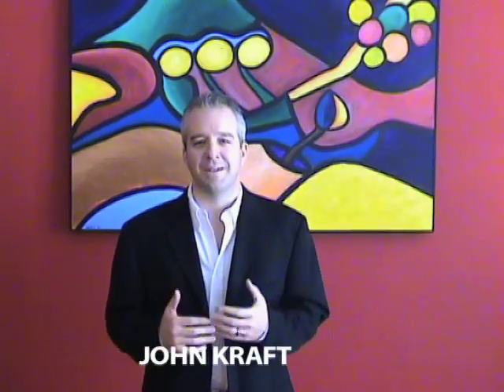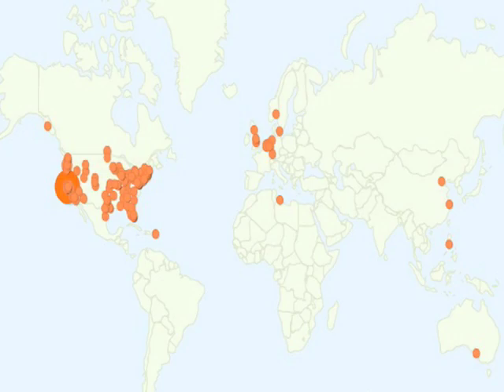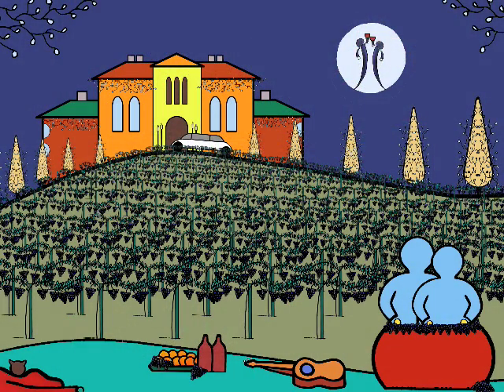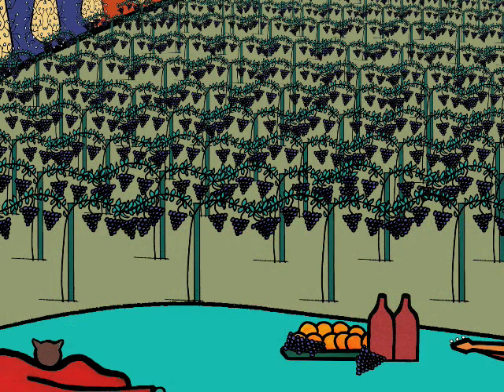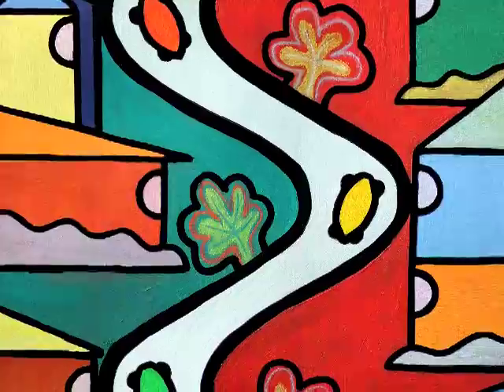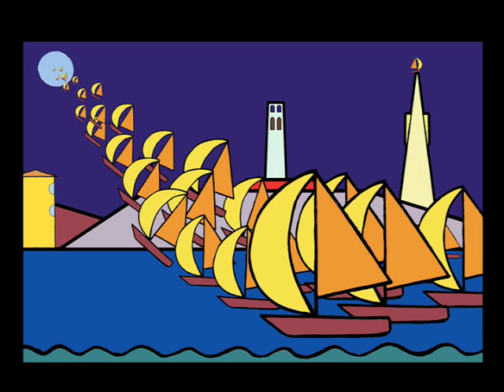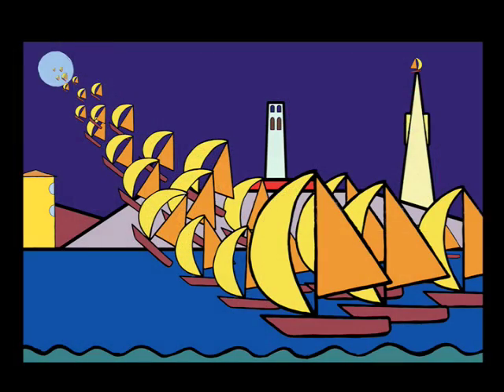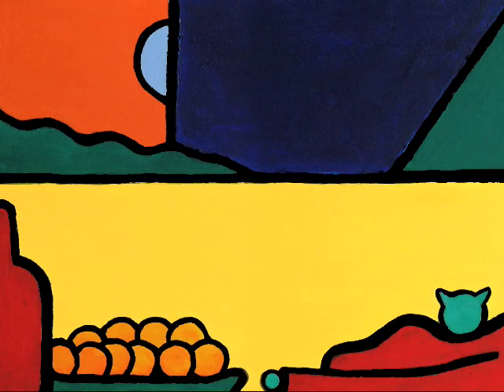John Kraft Virtual Art Reception - Part I (w full intro)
This online reception marks the opening of my private exhibition at Intel's WW headquarters in California. In this video I provide an overview of all pieces in the exhibition, my process and my inspiration.